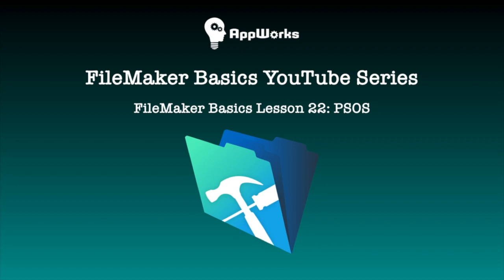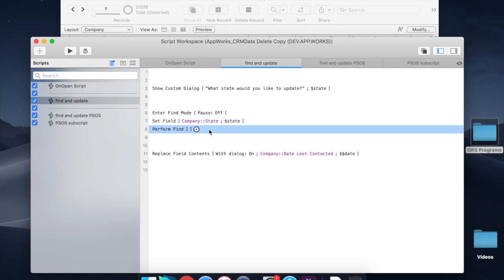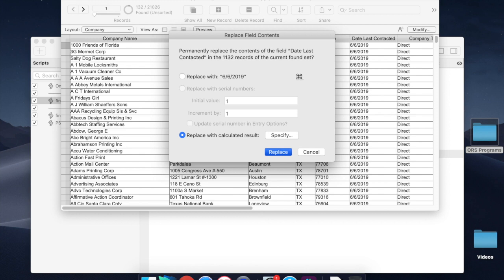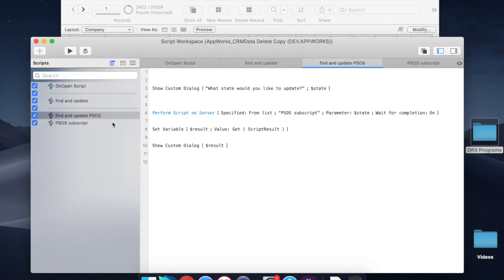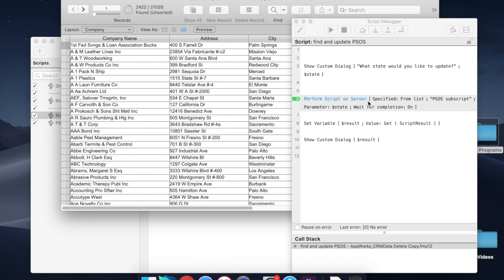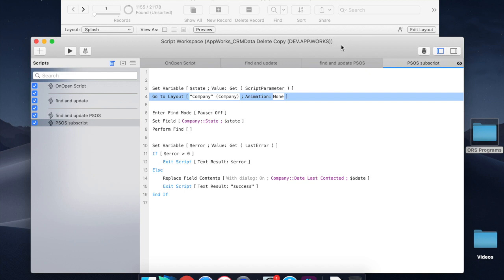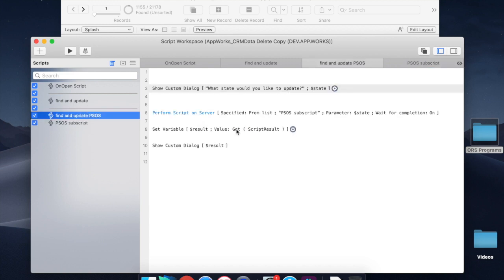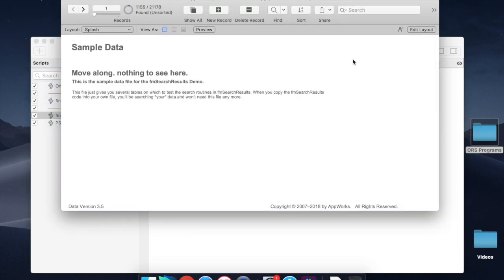FileMaker Basics Lesson 22: PSOS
This is the twenty-second video in our FileMaker Basics series, which covers topics for beginning-level developers. This video teaches how to perform a script on the server, and why you might want to do so. If you'd like to follow along with this video, you can find the demo file available here for download

Tune in next Friday, when we'll release our twenty-third video. If there is a FileMaker topic you would like us to cover, please leave us a note in the comments section! Happy developing!